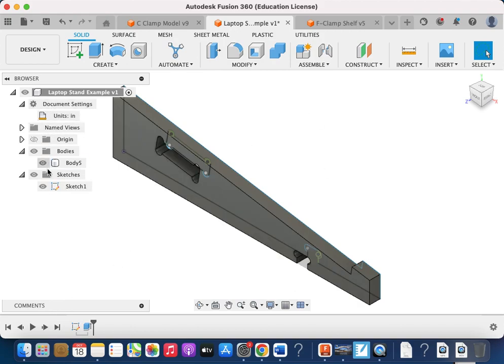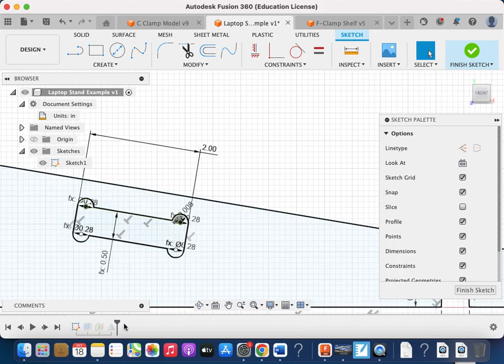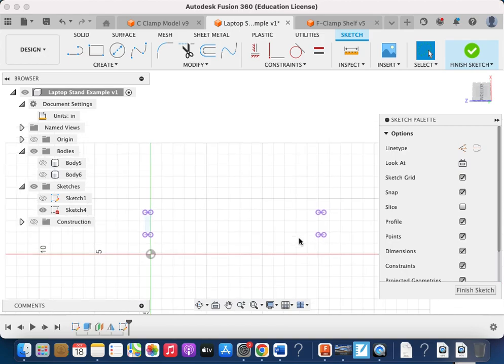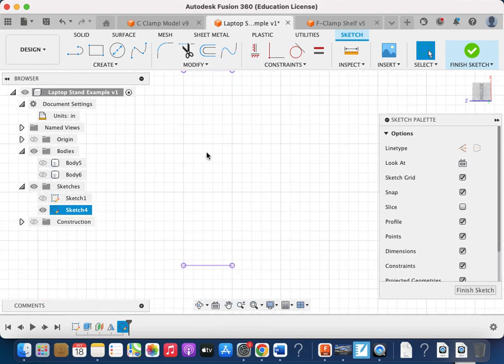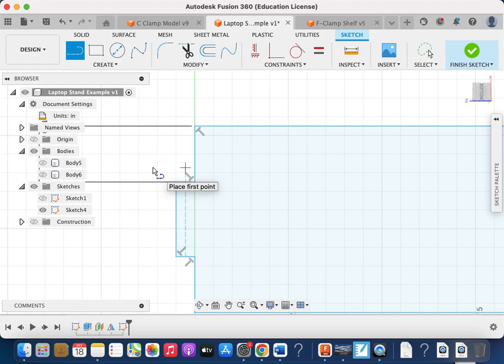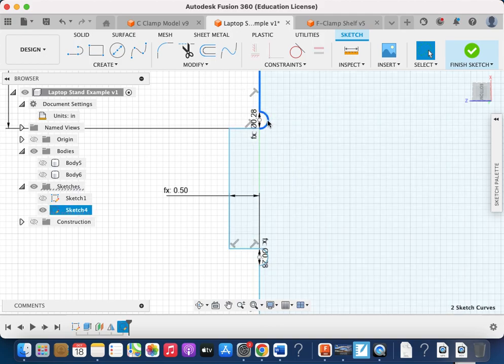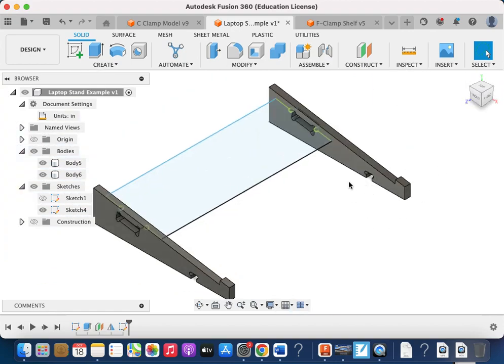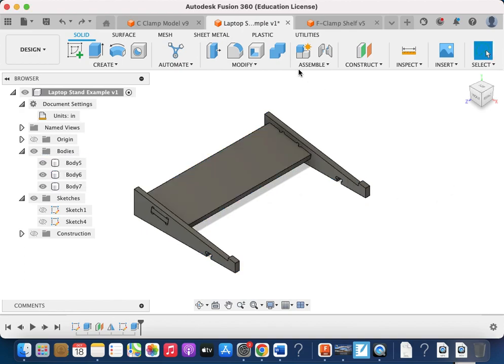Creating a Laptop Stand Skills Part 2